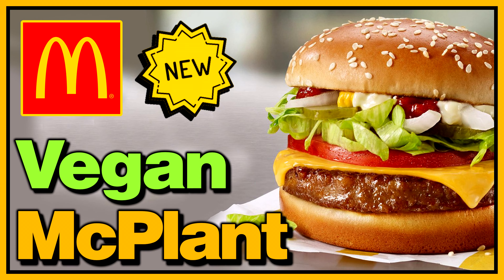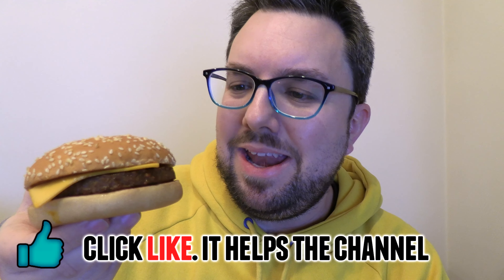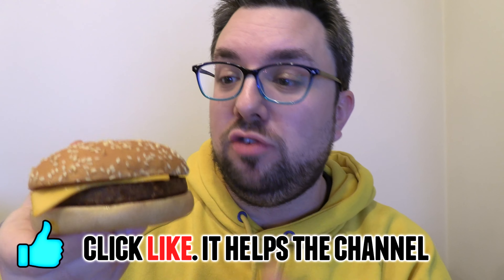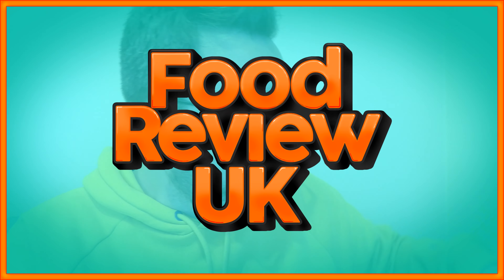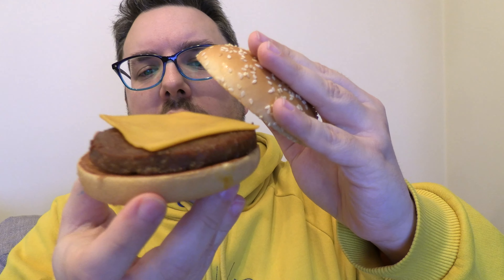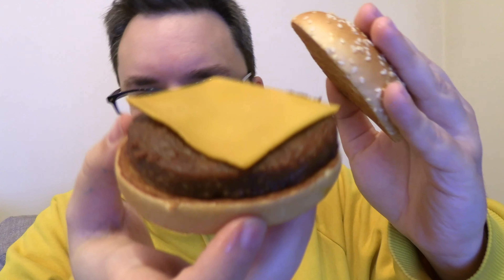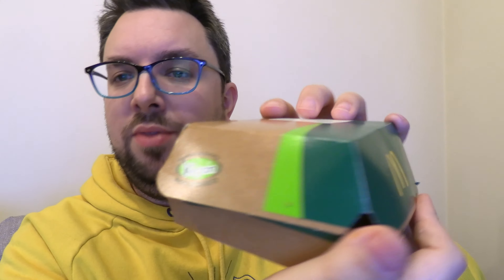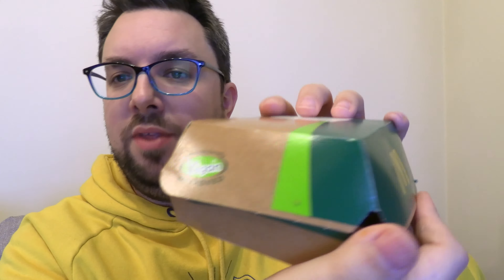McDonald's McPlant Review (Vegan Burger)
McDonald's have finally released the McPlant nationwide in the UK. Featuring a patty made in collaboration with Beyond, the McPlant also comes with a sesame seed bun, vegan cheese slice, ketchup, mustard, sandwich sauce, gherkins, lettuce, tomato and onions for a vegtastic feast.

00:00 Intro
01:01 What's In A McPlant?
01:45 Plain McPlant Review
03:47 Standard McPlant Review
05:10 Rating
05:33 Summary

- use "FRUK20"
- use "foodreviewuk"